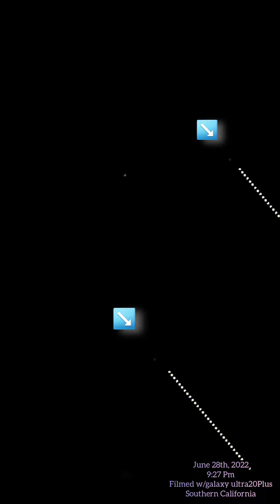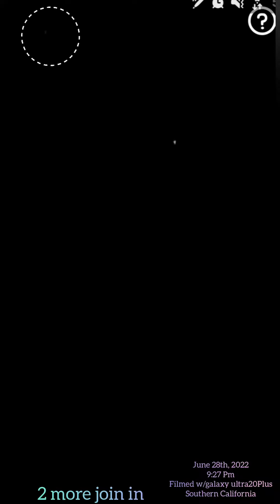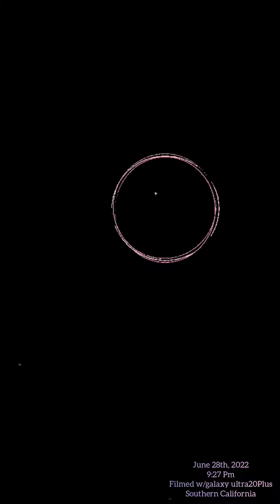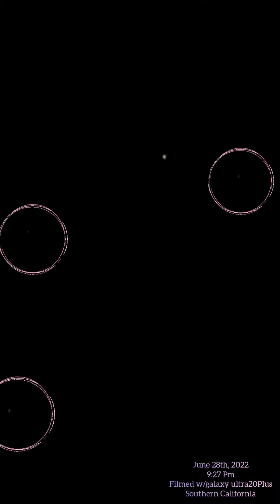June 28th, 2022 9:27 Pm **SpedUpClip**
9:27 Pm
Filmed w/galaxy ultra20Plus
Southern California